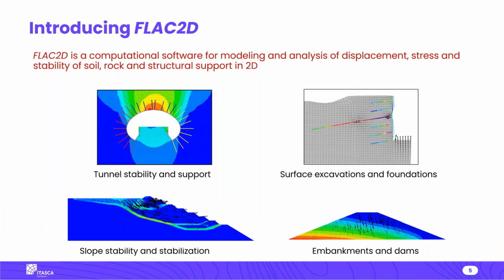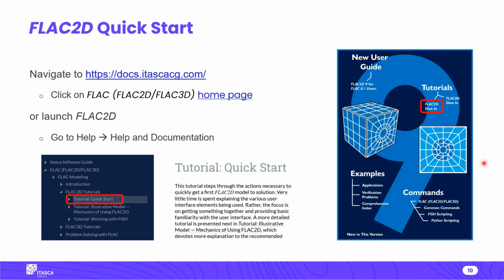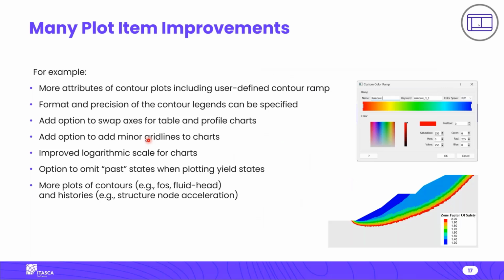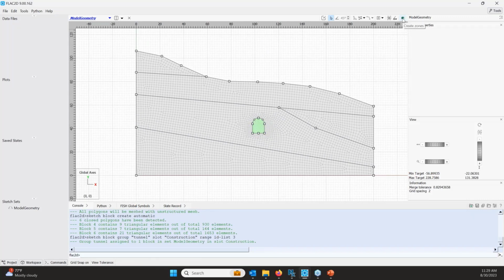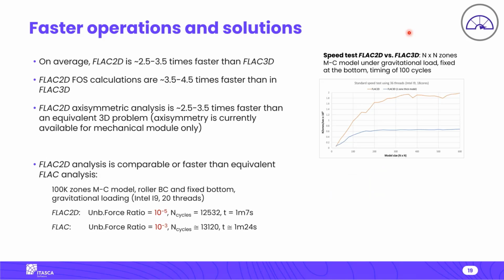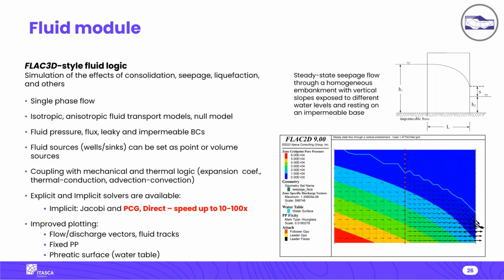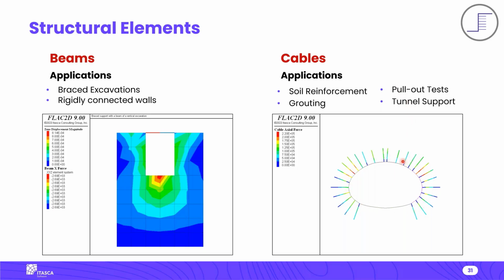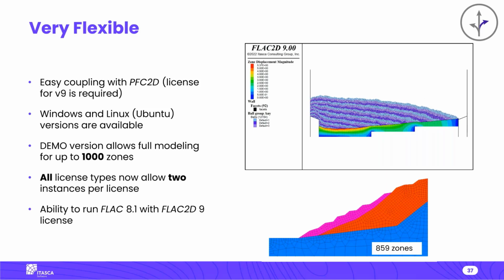What's New in FLAC2D Version 9.0 (Sep 2023)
📌Chapters:

0:00 Welcome
1:51 Introducing FLAC2D
3:07 History
4:27 Background
6:23 2D vs. 3D
7:46 FLAC2D 9 vs. FLAC 8.1
9:55 FLAC2D Quick Start
11:11 What's New. Different
11:47 New User Interface
13:54 Model Building in Sketch
16:00 Model Modification in the Model Pane
17:46 Editor and Inline Help
18:37 Many Plot Improvements
19:27 User Interface Demo
24:10 Example Demo
34:02 Faster Operations and Solutions
36:19 Discrete Fracture Networks (DFN)
37:36 Interfaces and Zone Joints
38:39 Mechanical Constitutive Models
42:05 Factor of Safety Analysis
42:35 Fluid Module
45:10 Thermal and Creep Modules
46:18 Dynamics Module
48:41 Structural Elements
53:38 Python
57:00 Multithreaded FISH
58:45 Very Flexible
1:00:30 What's Next?
1:02:00 Resources and Q&A